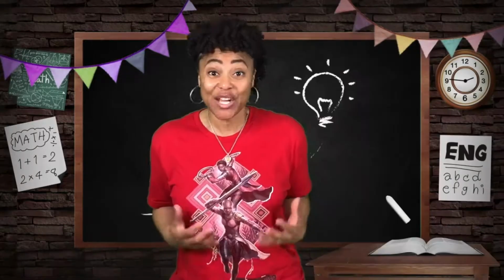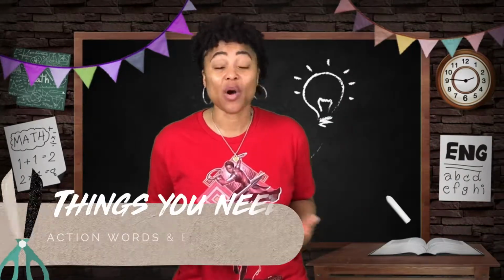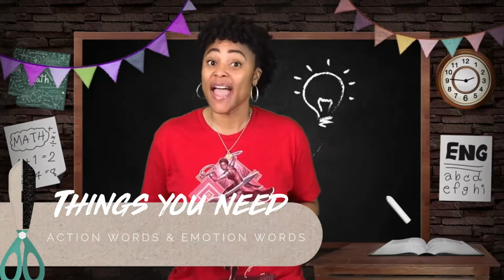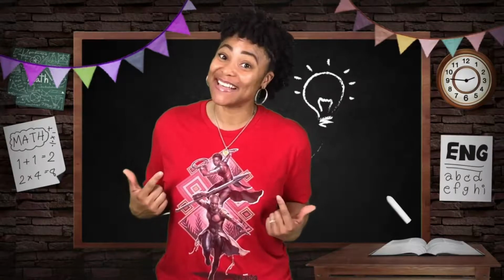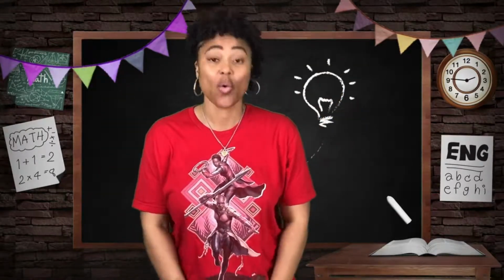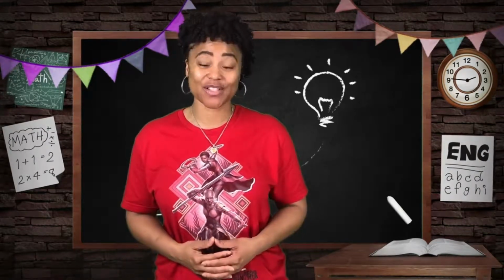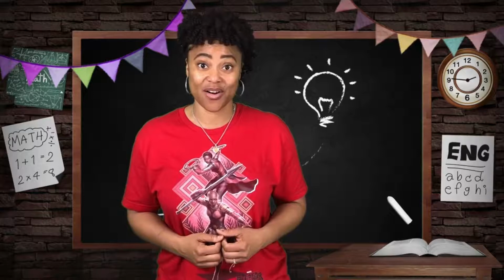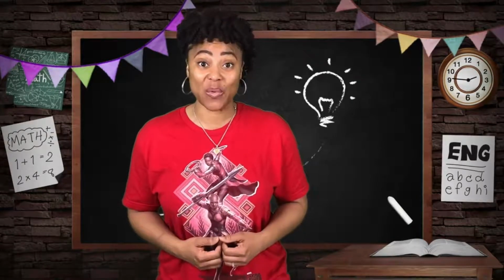EASY Spelling Words STUDY TECHNIQUE!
Learning how to spell can sometimes be a bit tricky. In this video, we will learn an easy spelling technique that can help you and your child/student tackle those spelling lists and spelling words. This technique involves action words and sight words. Take a look at this video to learn a new spelling word technique!

My name is Cindy and I am the LD Educator (Learning Disability Educator) and my channel is filled with information, tutorials, tips, tricks, and helpful tools that can help you learn more about learning disabilities, living with learning disabilities, educating those with learning disabilities, and so much more.